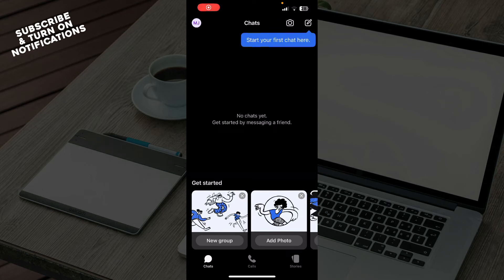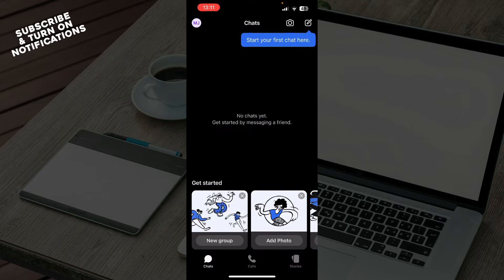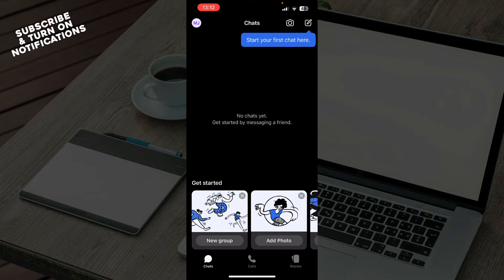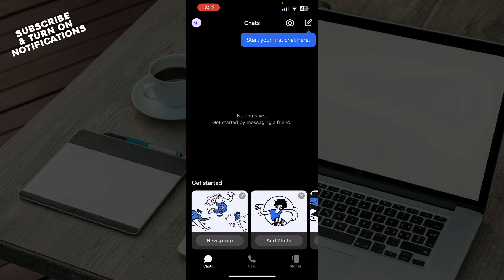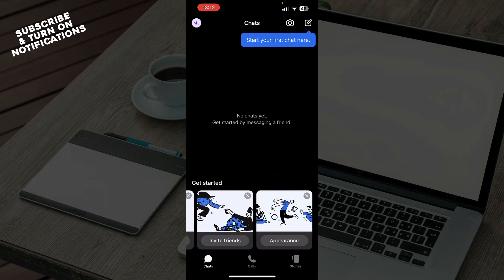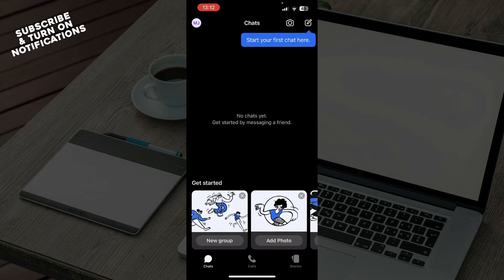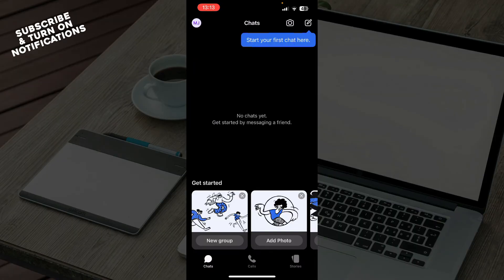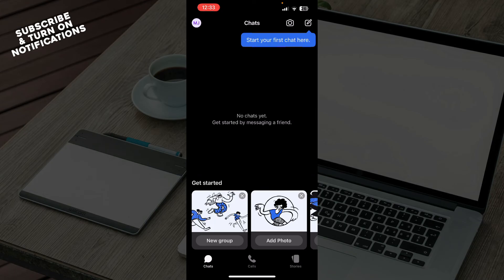How To Fix Signal App Not Working (Quick Tutorial)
In this video I will show you How To Fix Signal App Not Working. It would be good if you watch the video until the end so that you don't miss important steps.